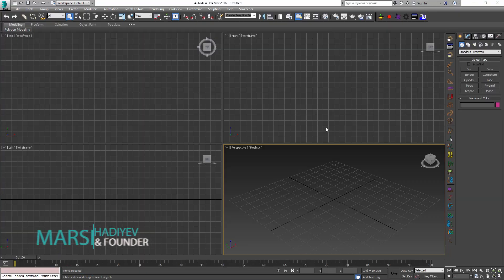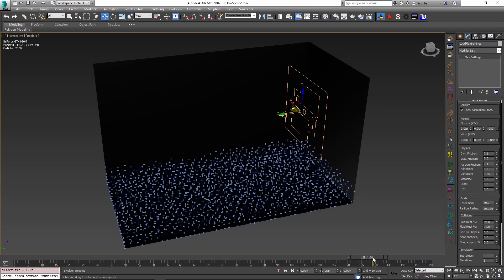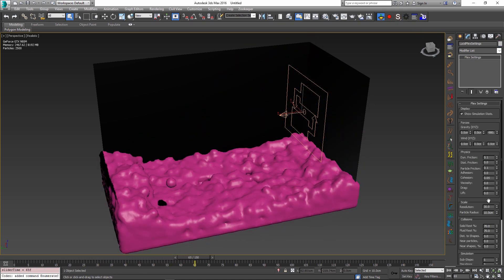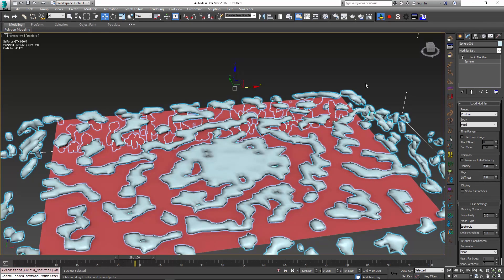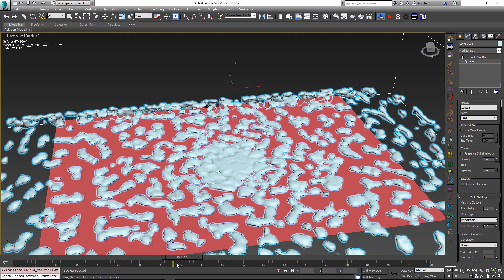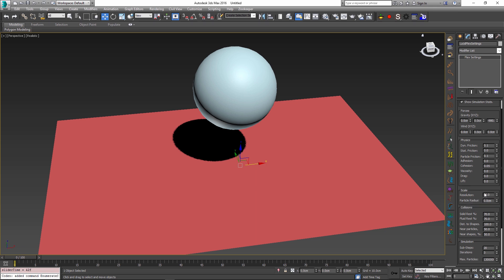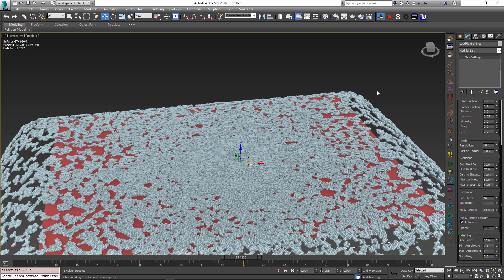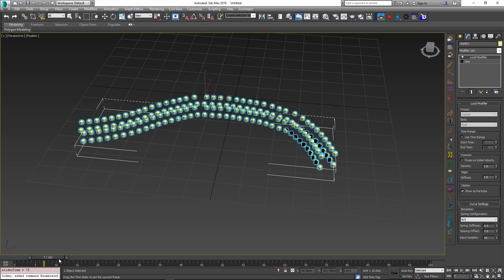Lucid Physics Beta Update 6 (PFlow Meshing, Stats Display, Anisotropic Fluid)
Lucid v0.0.8 is chalk full of fixes, but that doesn't mean there aren't new things there either. Ability to mesh Particle Flow fluid with new fluid meshing controls including anisotropic fluids, and stats display are just some of the improvements. See the highlights in this video.

Lucid Physics is a complete 3dsmax multi-physics solution for hassle-free fluid, softbody, and cloth simulation.

Sample files from the video are available